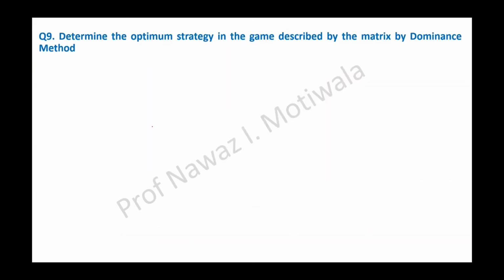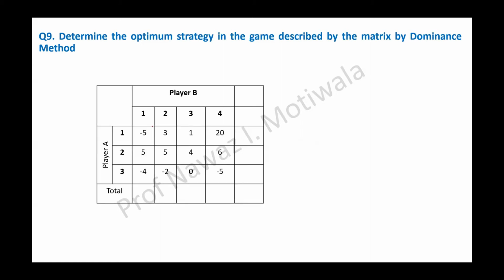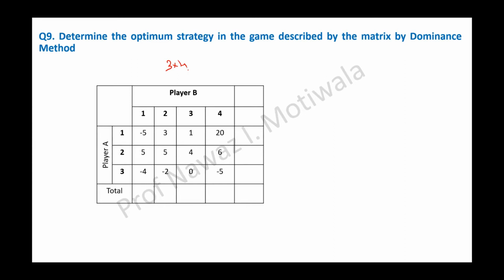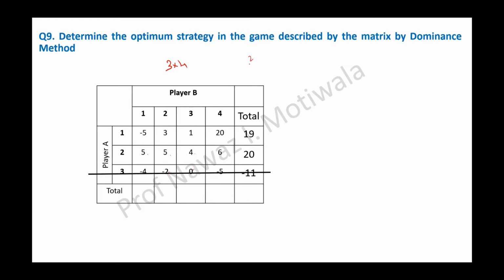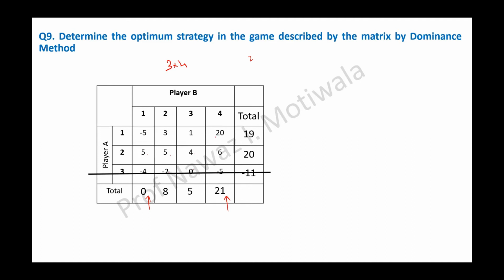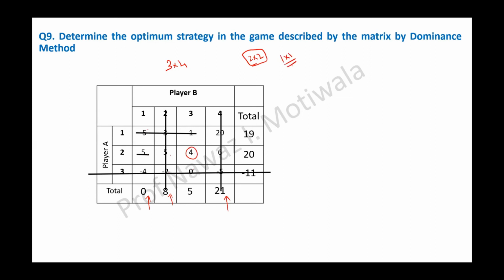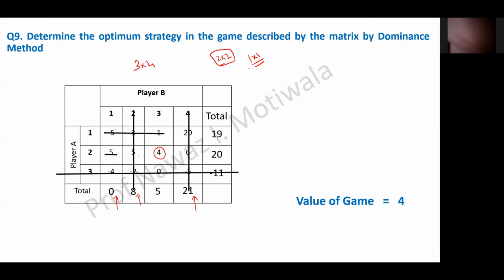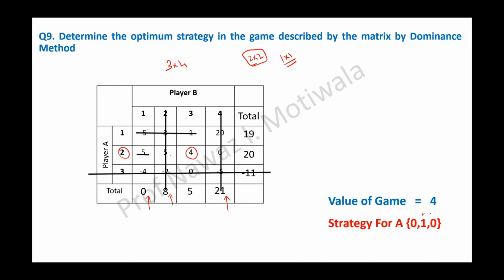Operation research - Game theory - Principle of dominance - Part 2